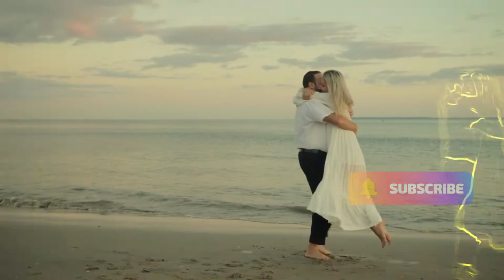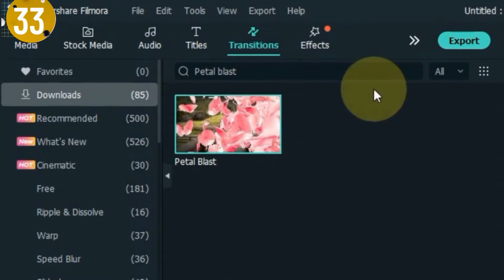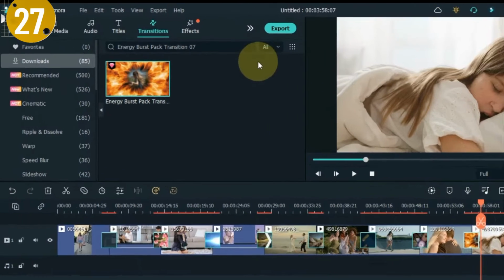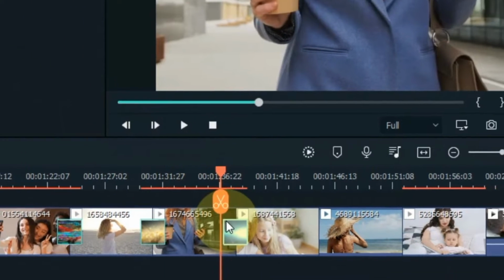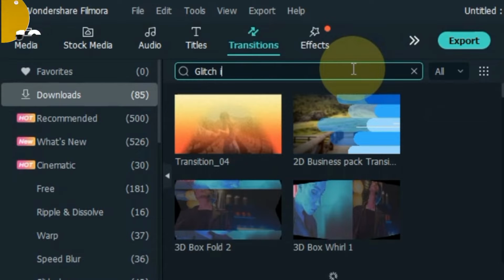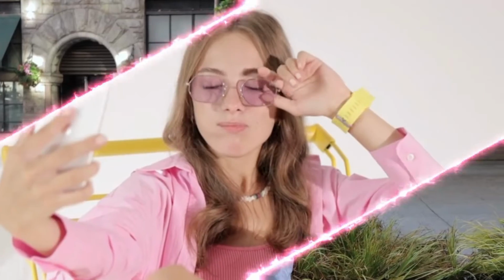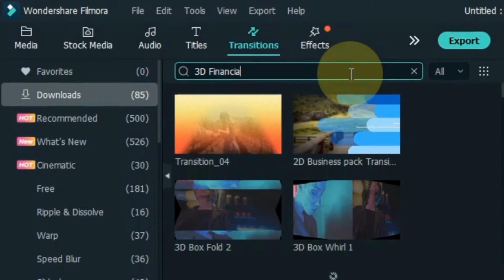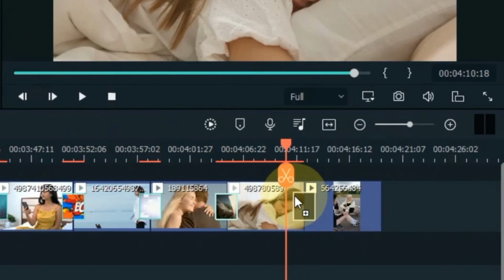Top 35 AWESOME TRANSITIONS In Filmora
In this video I am going to share with you top 35 Filmora awesome transitions in Filmora. These are the 35 Awesome transitions that I myself use in my videos, and my favorite transitions. Hope you will like these transitions and use them in your videos too.
best transitions in Filmora
top Filmora transitions
Filmora tutorial
filmora 1
filmora x
filmora editing
35 Best Transition Effects in Filmora 10
Best Video Transition Effects in Wondershare Filmora
Super EASY Video Transitions for Vlogs
Transitions Filmora
How to use Transitions and Visual Effects in Filmora 11
3 Creative Uses for Transitions
Filmora 9 Free Transition Effect Packs
Filmora transitions pack
Filmora transitions not working
How to add transition in filmora go android
Best effects in filmora
Warp zoom transition filmora download
Filmora effects